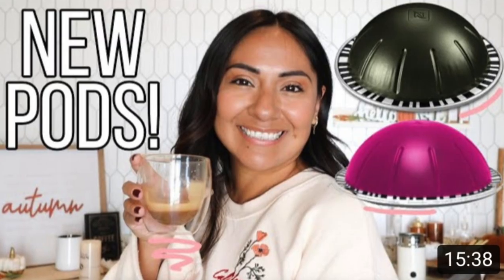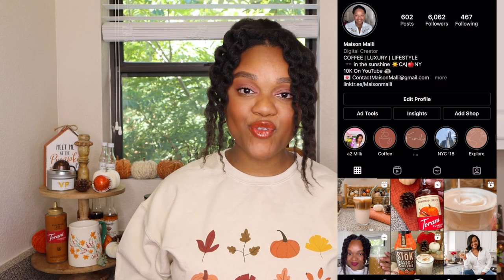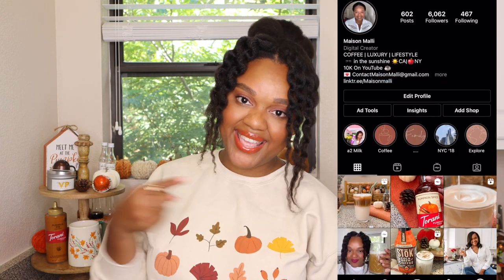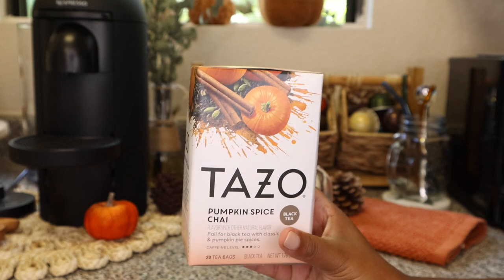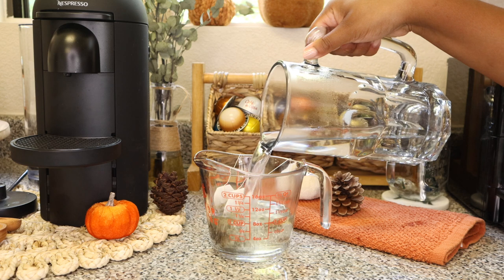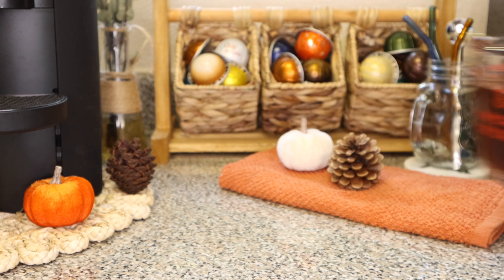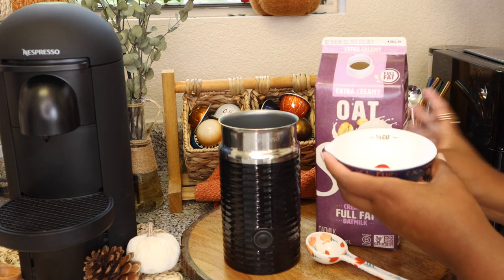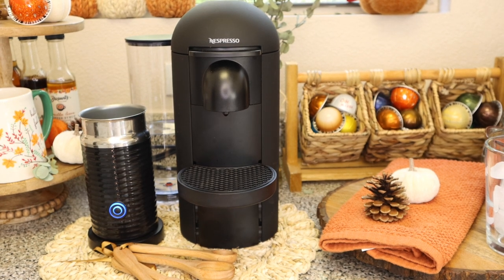Fall Coffee Drinks | All The Fall Feels!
Today we are making our Favorite Fall Coffee Drinks . Me, a Dirty Chai tea latte! Of Course a Pumpkin Spice latte recipe . Alex will be making her drink listed below! Come taste with me as we use Nespresso Vertuo Altissio . Giving you all the fall feels!

XOXO
Maison Malli

💫 Alex's Salted Maple Iced Americano Recipe Video!!! (CLICK HERE)

🎃 My Iced Pumpkin Spice Dirty Chai Tea Latte

What You'll Need:
2-3 Oz Milk of Choice
2 TBSP Torani Puremade Pumpkin Spice Syrup (PSS)
2 Altissio Vertuo Capsules
3 Chai Tea Bags
12 oz Hot Water
Ice
Torani Pumpkin Pie Sauce (optional)

Let's Make it: (2 Drinks)
-Steep tea bags in 12 oz hot water for 5 mins
-Remove Tea bags then place tea in fridge to Chill
Combine 2-3 oz milk & PPS in Aerroccino & froth on cold setting 2x
Brew 2 Altissio Espresso Shots

Let's Combine
Fill 1/2 a 12 oz glass with ice
Add 5-6 oz of chai tea to glass
Pour milk mixture over tea
Pour in double espresso shot
Top with Torani Puremade Pumpkin Pie sauce (optional)

Shop All My Faves!

MY LIKETOKNOW.

* YOU CAN FIND NEW GLASSES , PITCHER, Vanilla SYRUP, AND POD HOLDER HERE!